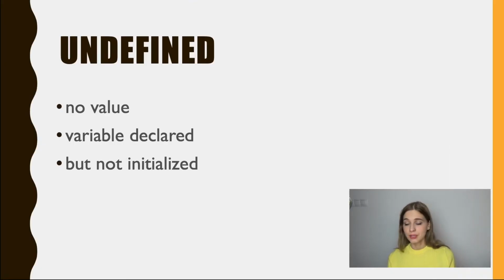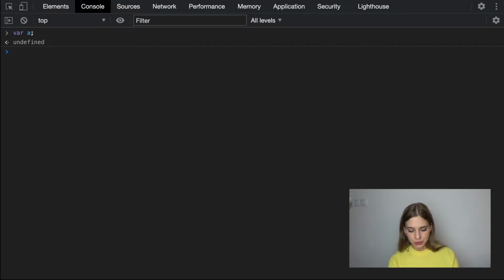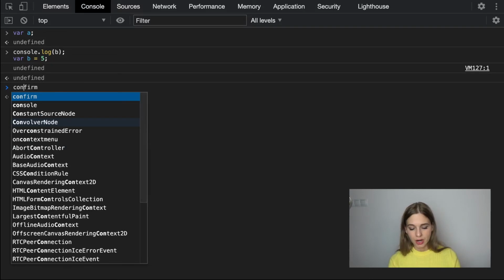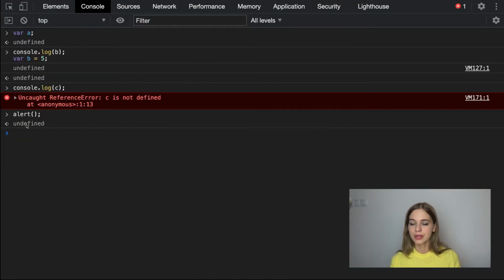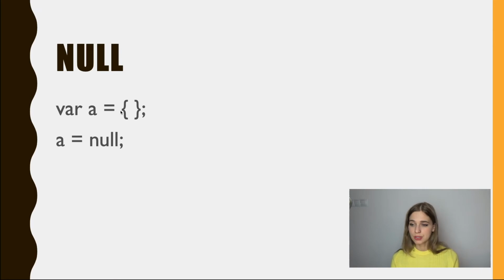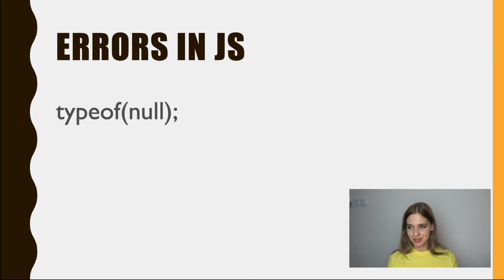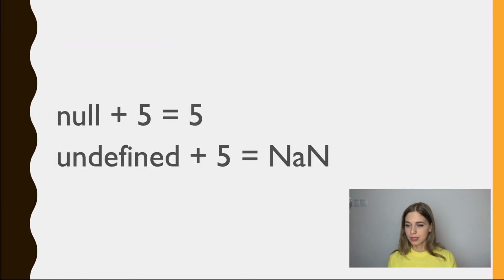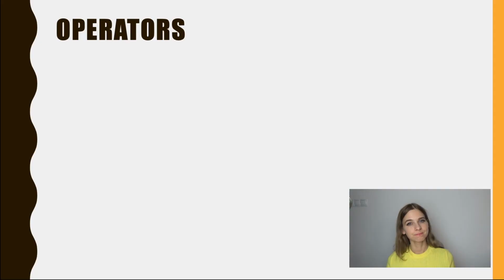All about the Null & Undefined in JavaScript! LESSON 6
This is Ola again! With a new amount of knowledge about JavaScript, so I hope you are tuned correctly :) Today I want to talk about quite specific data types in JS, which is Null & Undefined. What are those, what can we expect from them and how to use them correctly. Click it, watch it, enjoy! :)